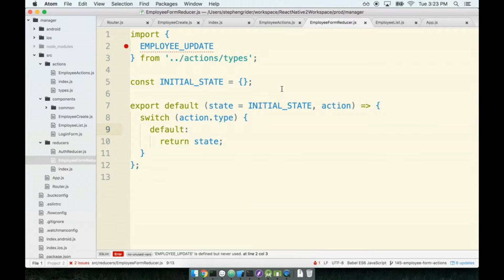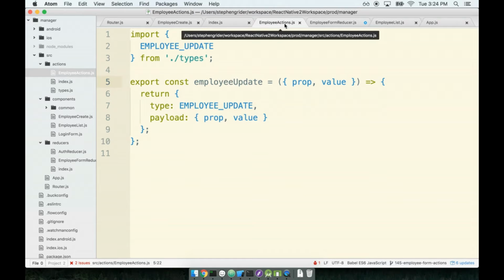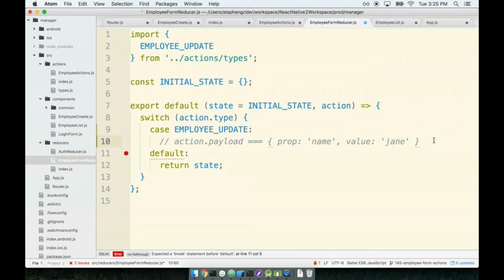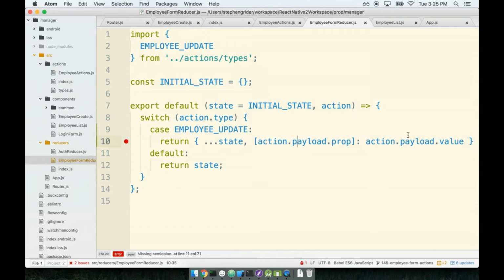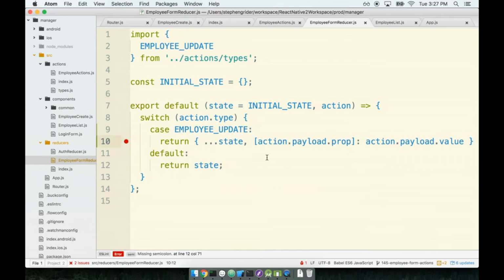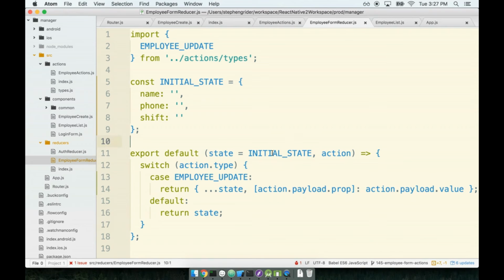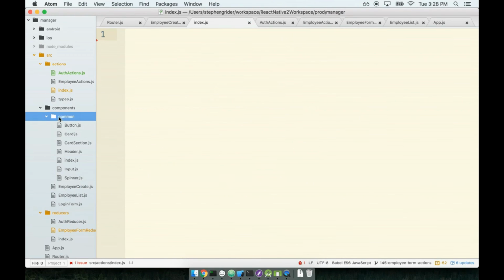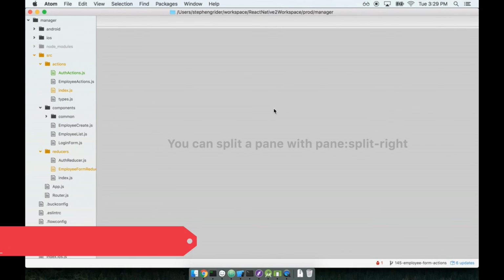129 - Handling Form Updates at the Reducer Level in React Native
Handling Form Updates at the Reducer Level